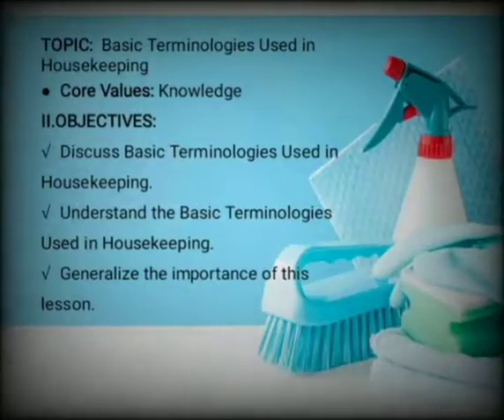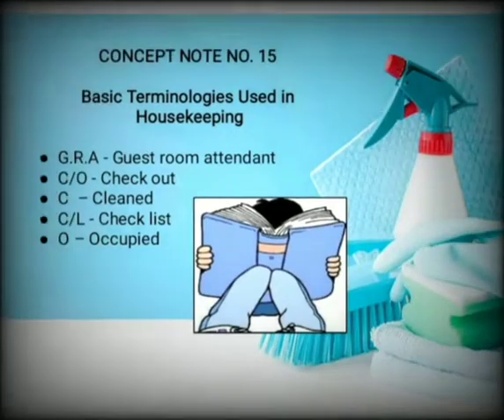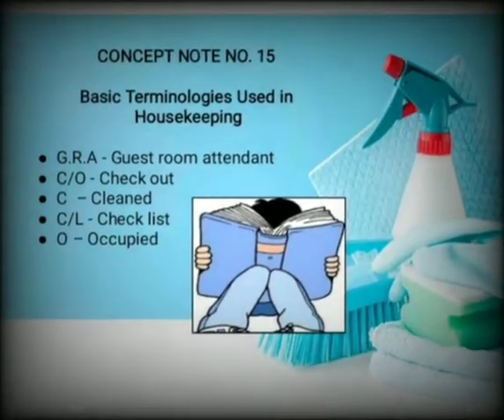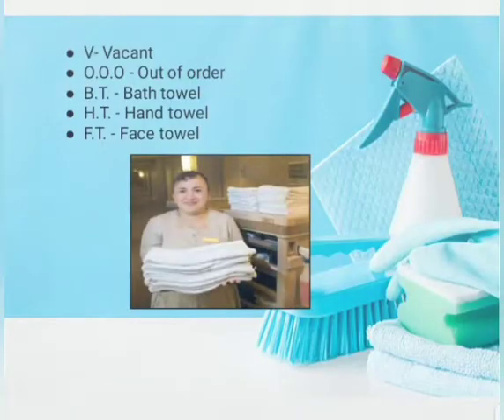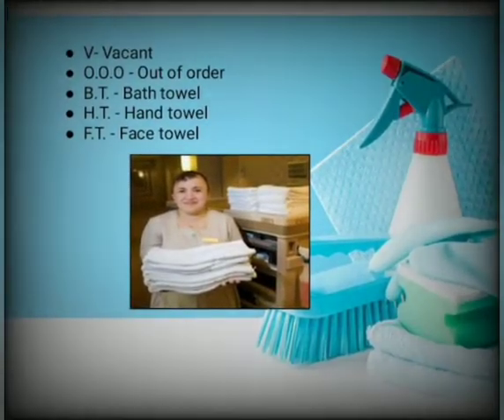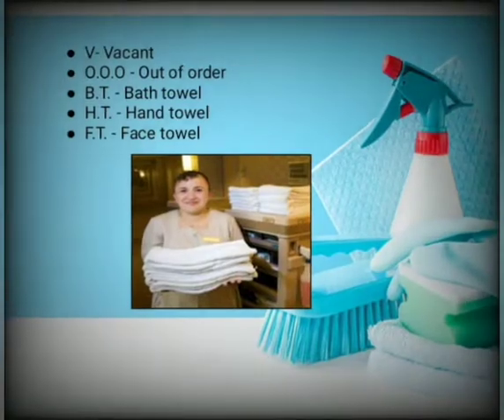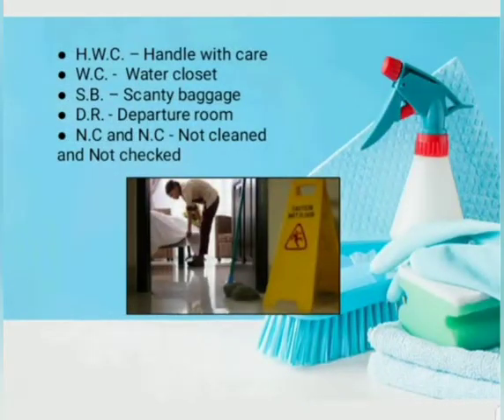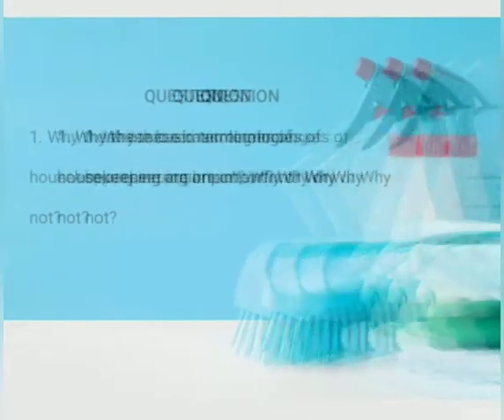VIDEO LESSON 15 IN HK